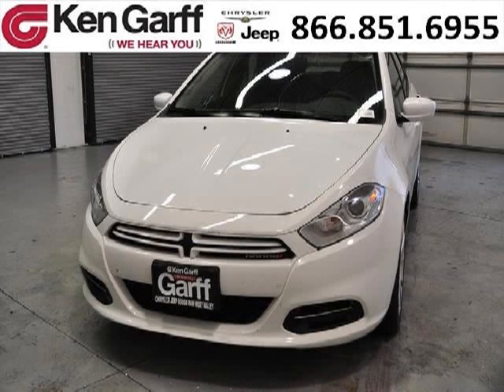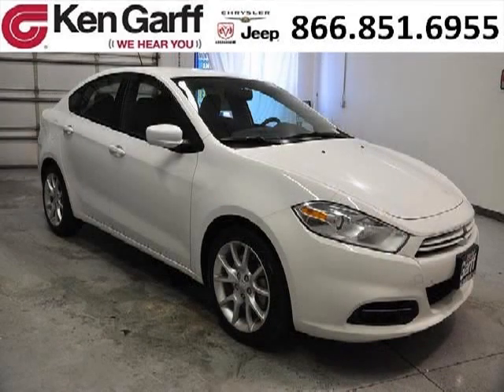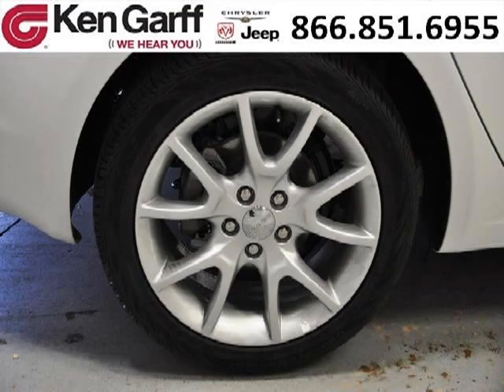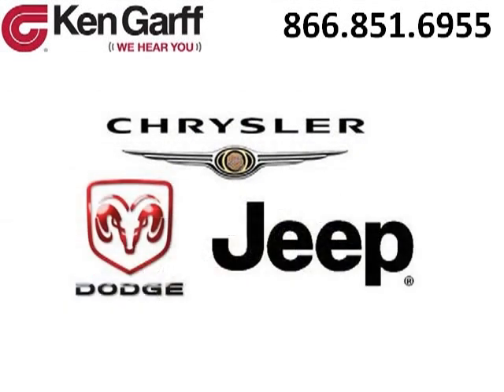2013 Dodge Dart Heber UT